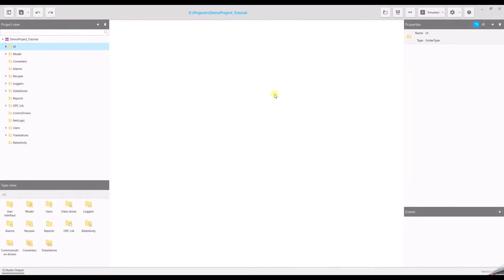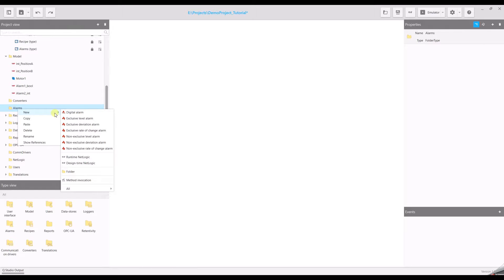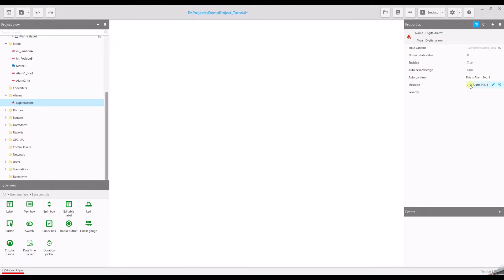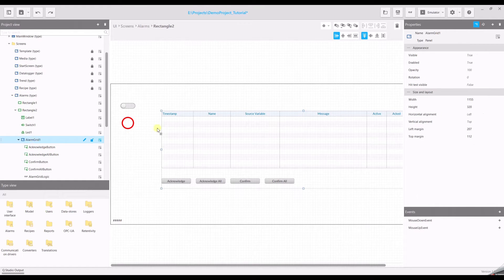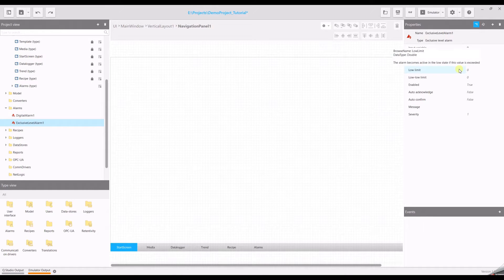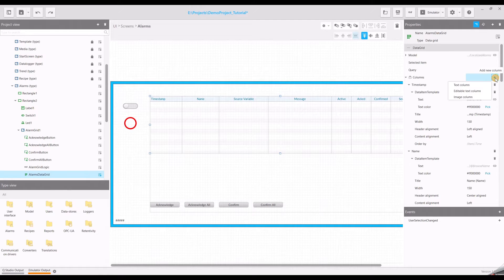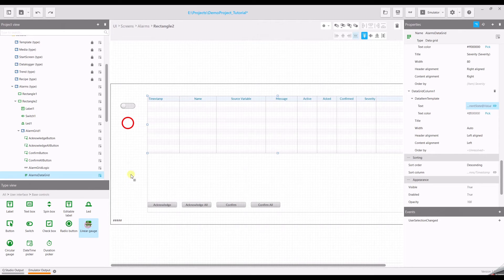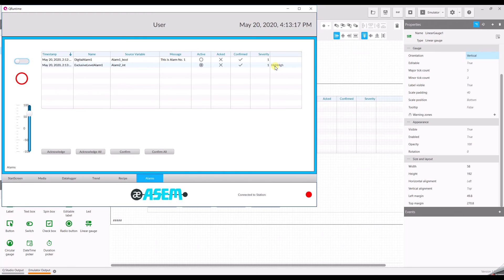08 UNIQO HMI Getting Started - Alarms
In this video we show you, how to setup and use alarms in UNIQO HMI